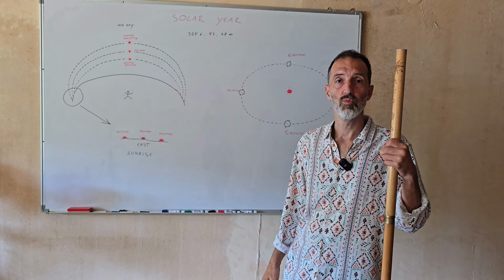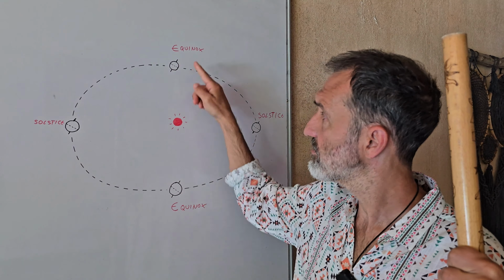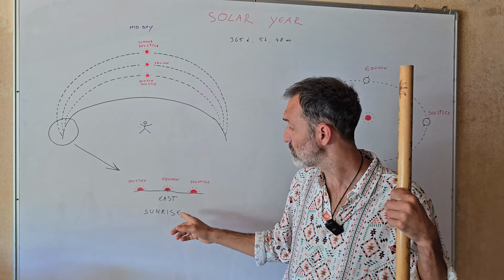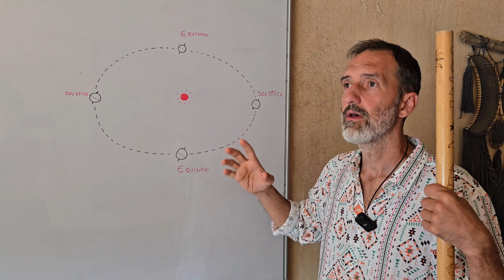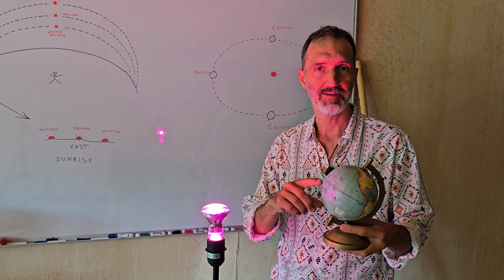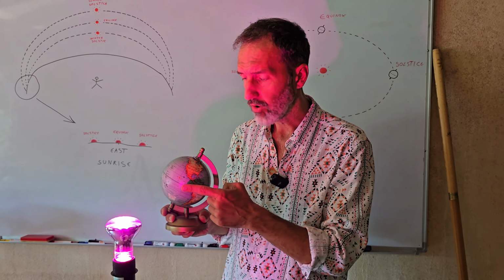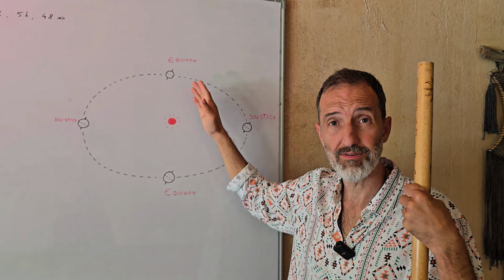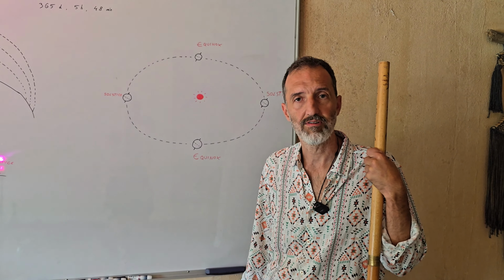What is Solstice or Equinox / Simple explanations by Marin Vayu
Many people think that a Solar year is the time that takes our planet to go around the Sun. But that is wrong.
Here is the simple explanation of the  Solstices and Equinoxes and why they ocure. How ancient people discover it and why they are the markers of the Solar calendar.
Our Gregorian calendar is a Solar calendar and here is why.